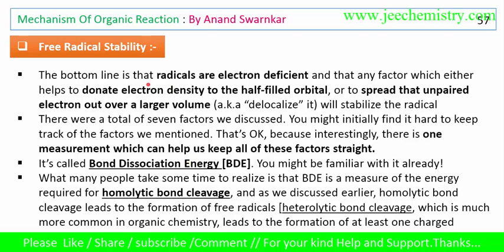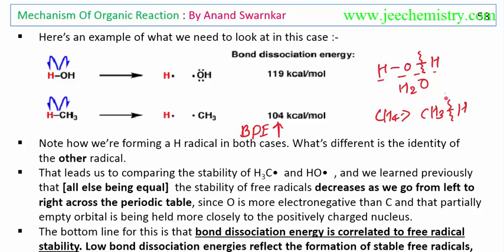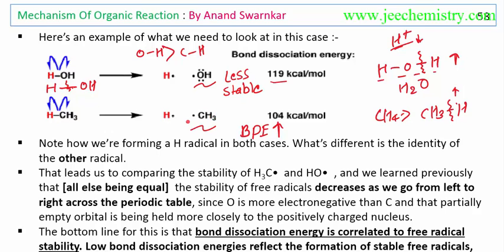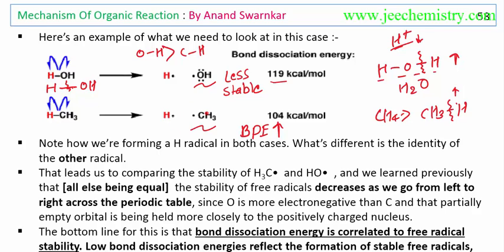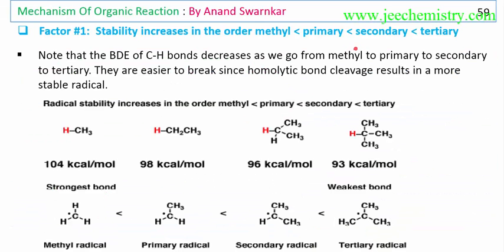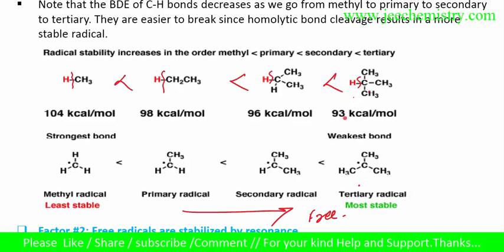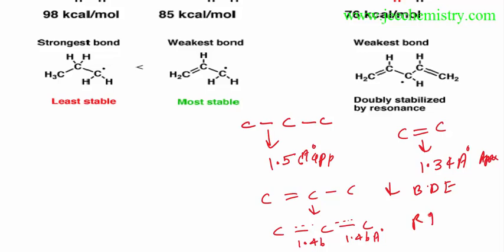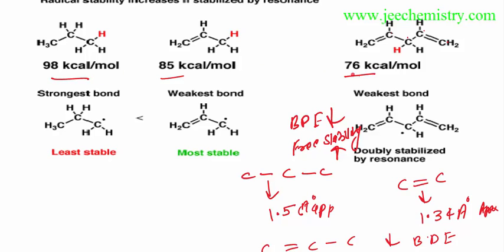24 Free Radical Stability , Seven factors that stabalise fre radical